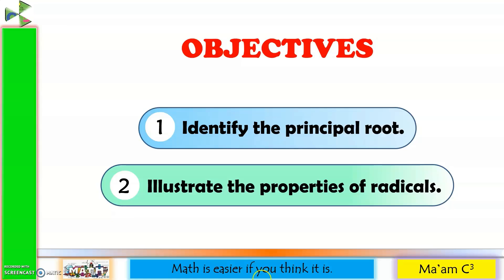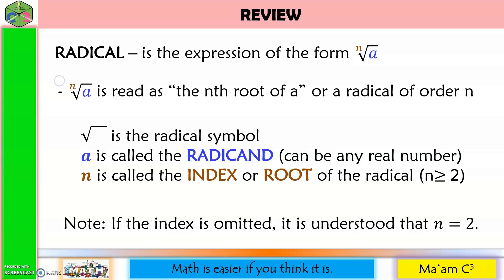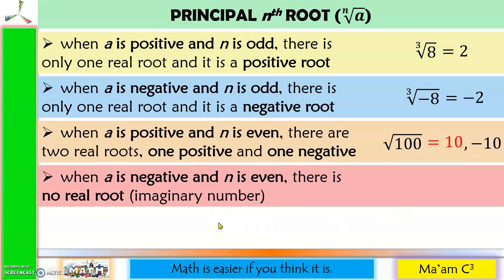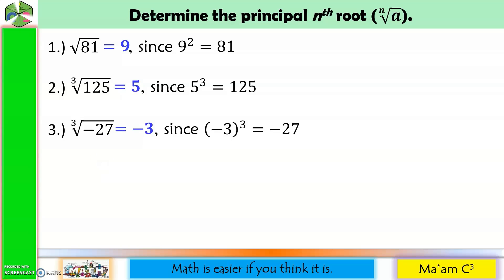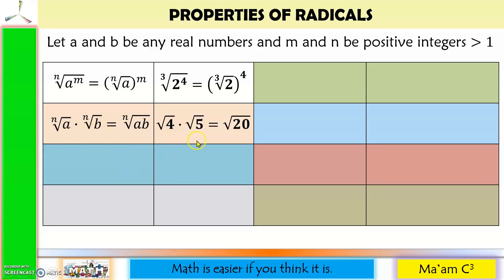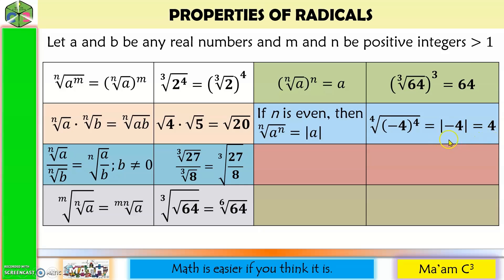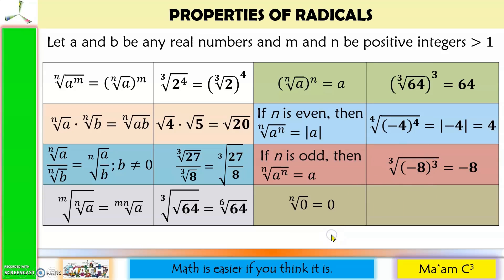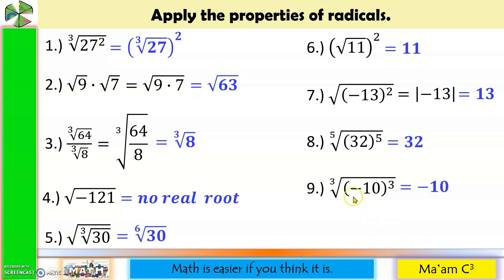Radicals - Principal Root & Properties (Laws)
This video lesson is about the principal root of radicals as well as the properties/laws of radicals.
Happy learning!